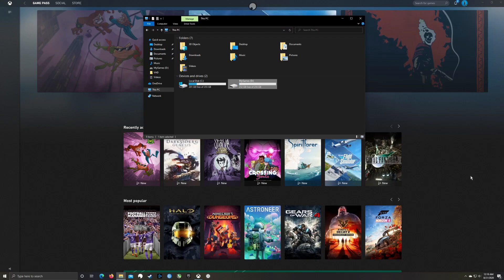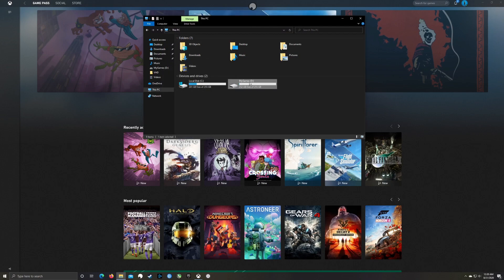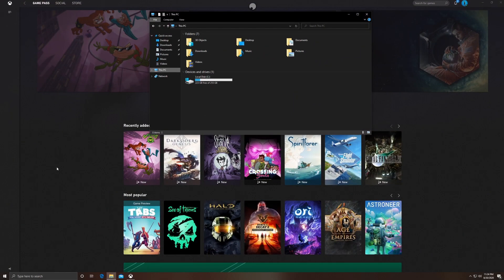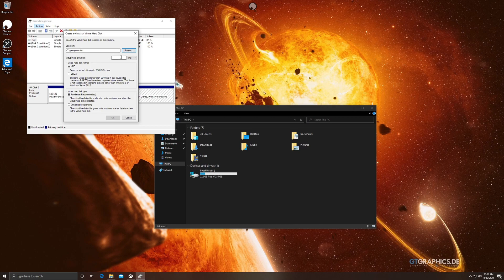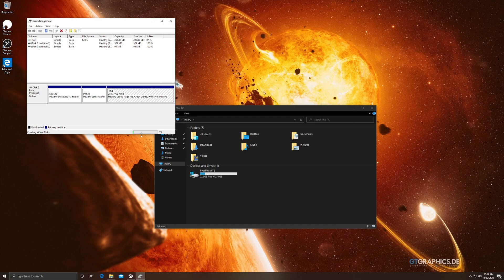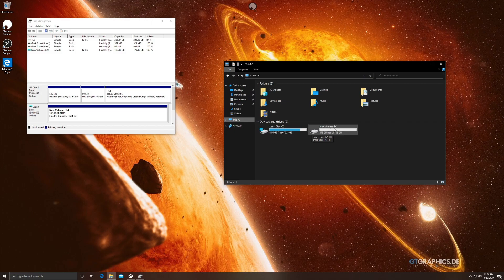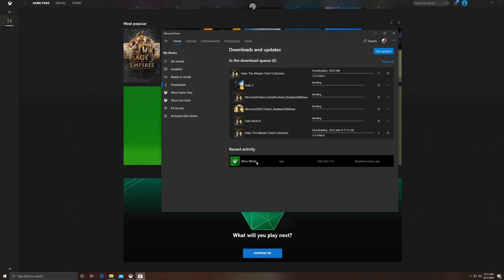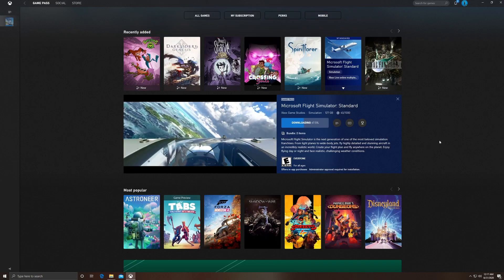Shadow PC - How To Install Gamepass Games on Shadow - With & Without Additional Storage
In this video we take a deeper look at how to install gamepass games on your Shadow Cloud PC with or without the extra storage.

Shadow Cloud PC Boost Package -
Intel Xeon E5-2678 4 core CPU
Quadro P5000 GPU
12gb 2400mhz Ram
256gb SSD With & Without Extra 256gb ssd

Feel free to join me on social media. You can use Twitter and Facebook to direct message with questions or other things you may have to discuss. I have recently been able to help a few community members this way.